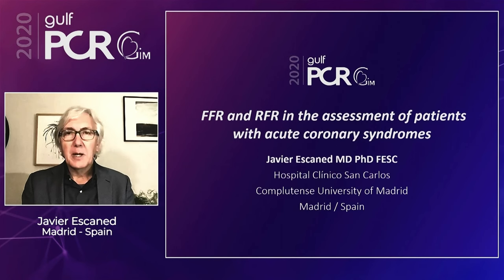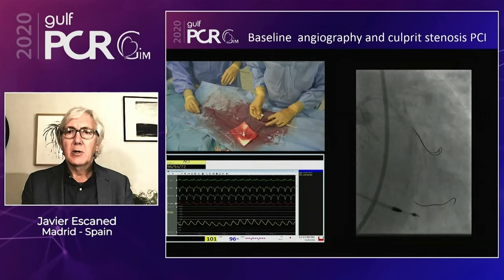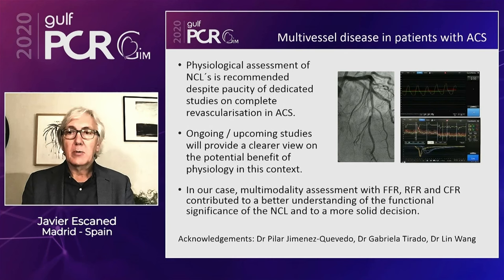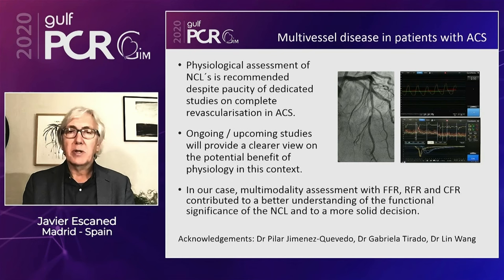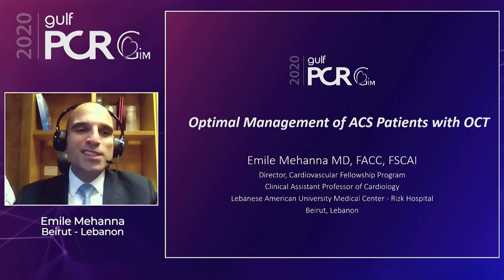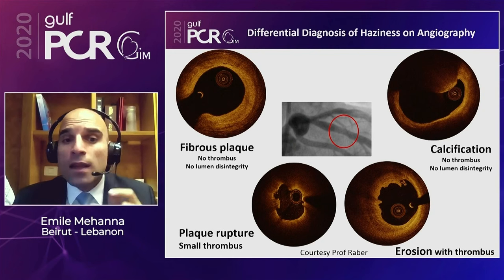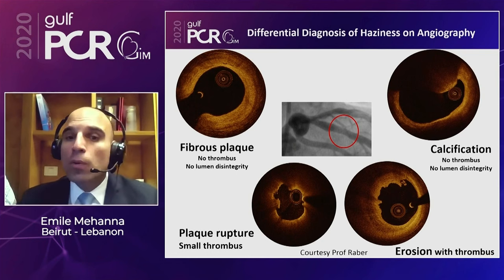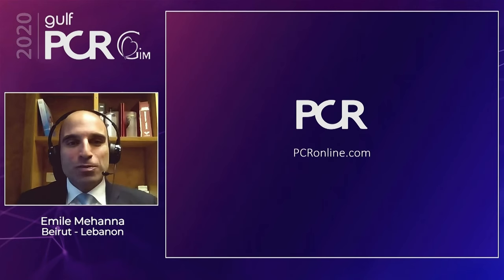PCI optimisation in ACS patients - GulfPCR-GIM 2020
Watch this session to learn through case examples how to optimise the treatment and results of ACS patients both at the short and long-term and to understand the importance of physiology assessment in ACS and the latest evidence from the field.

Chairperson: Dr. Ibrahim Al Rashdan
Speaker: Prof. Javier Escaned
Co-Chairperson: Dr. Jean Fajadet
Speaker: Dr. Emile Mehanna

This video was recorded for GulfPCR 2020.